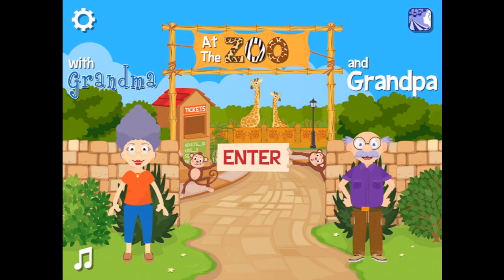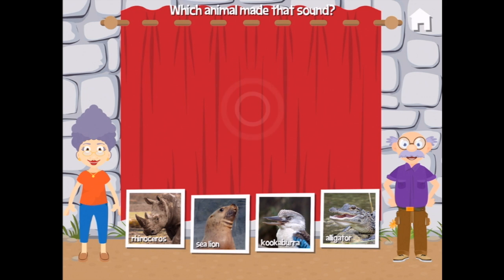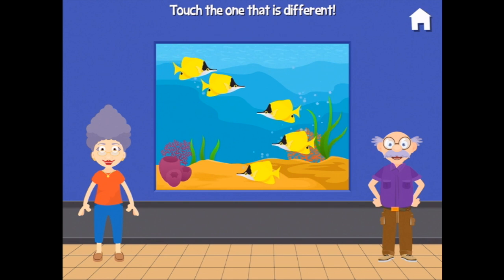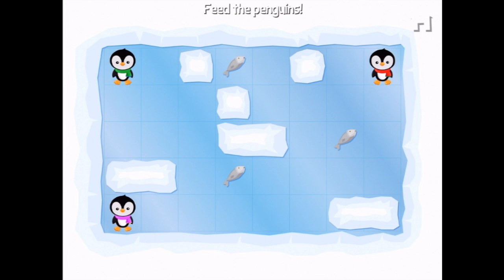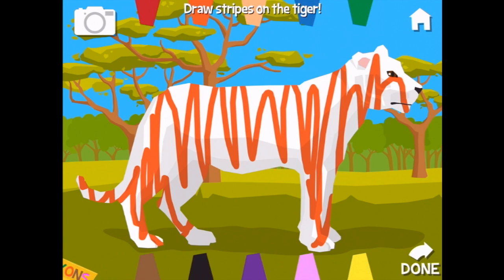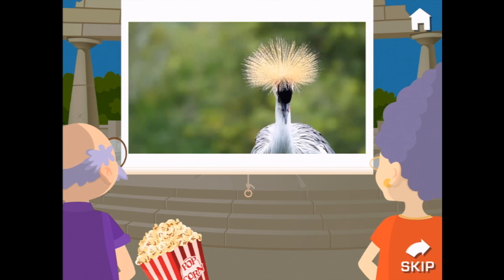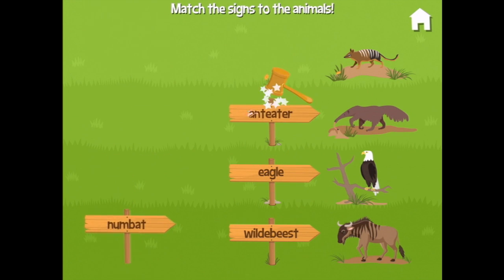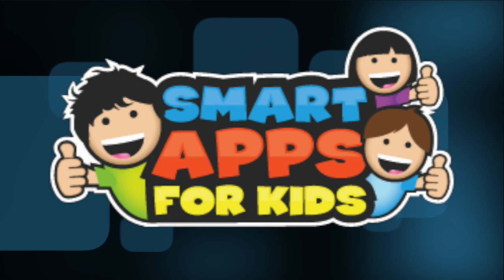At the Zoo With Grandma and Grandpa - best iPad app demo for kids - Ellie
Do you know what a Malayan tapir is? Let’s go to the zoo to find out! Fix the animal signs, color a zebra, add up the visitors, solve puzzles, feed the penguins, put on a seal show, dig for fossils, and more in this amazing 10th app in the popular Grandma and Grandpa collection! Designed for ages 6-8.

Enjoy beautiful photos, illustrations, videos, and amazing sound effects of over 50 exotic wild animals.

Kids love At the Zoo with Grandma and Grandpa because they get to play animal games, solve puzzles, and creatively color the animals. Parents and teachers love it because it teaches kids about wildlife, habitats, animal vocabulary, animal behavior, conservation, reading, math, science, and other K-2 curriculum skills.

EDUCATIONAL GAMES:
1. Fix the Sign - Can you spell LEOPARD to fix this sign?
2. Animal Sounds - Which animal made that sound?
3. Tram Math - Add up the visitors on those two trams!
4. Jigsaw Puzzle - Put together the pieces and learn a new fun fact!
5. Spot the Difference - Find the different fish in the aquarium!
6. Fossil Dig - Wow! You discovered a nautilus!
7. Match Signs to Animals - Which sign goes next to the Tasmanian Devil?
8. Feed the Penguins - Solve a tricky puzzle to feed the penguins!

FUN INTERACTIVE EXTRAS:
1. This zebra is missing its stripes! Can you color some new ones?
2. Eat a delicious snack with Grandpa!
3. Balance the seal’s ball to put on an amazing show! The crowd goes wild!
4. Give Grandpa a high five!
5. Grandma lets you choose a souvenir for your toy box!